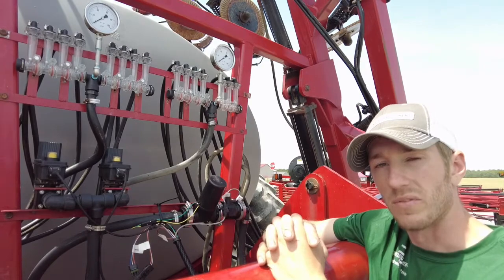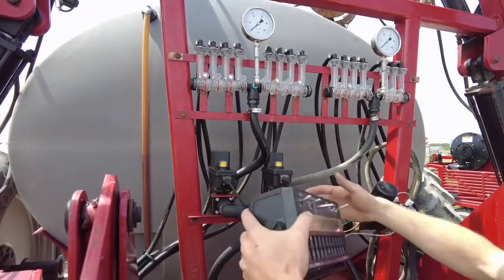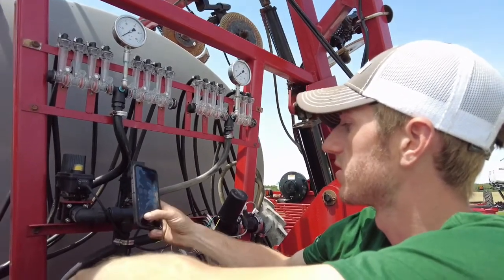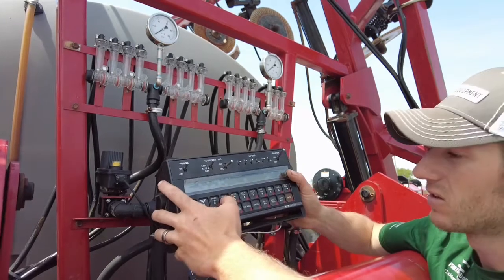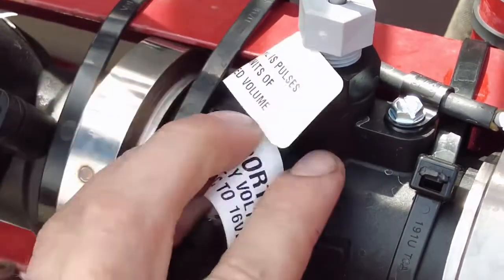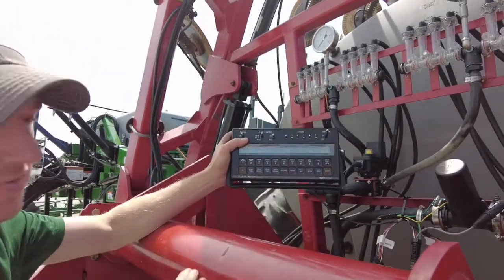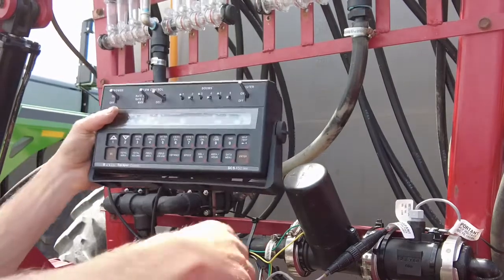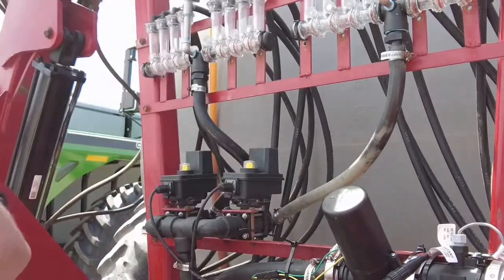How to Input and where to find Cal Numbers on Raven 440/450/460 Controller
In this video we show you how to calculate section widths, where the flow meter cal number is and what a standard valve looks like.